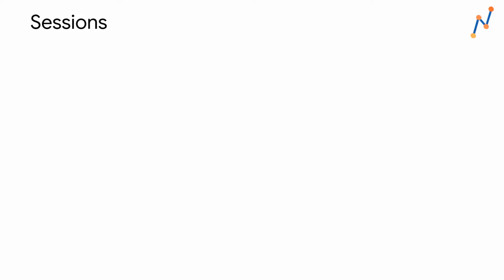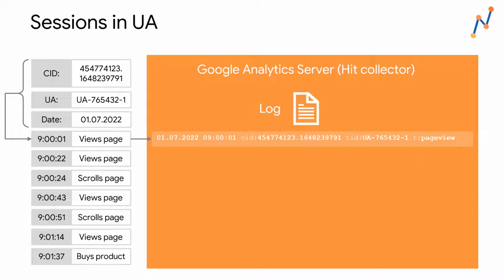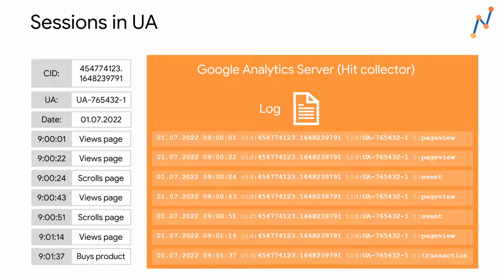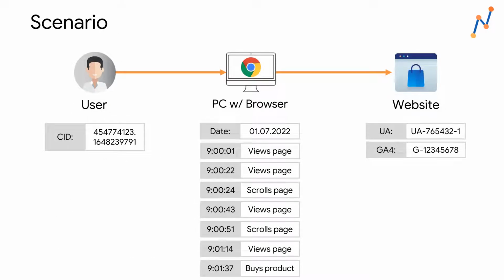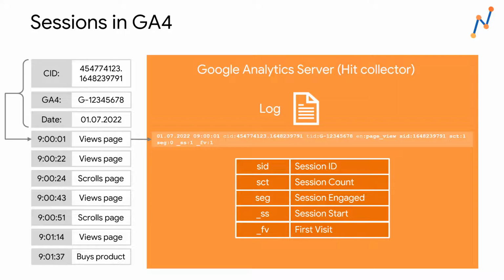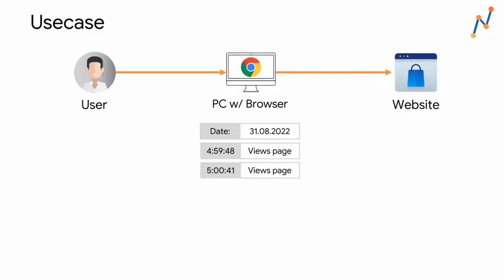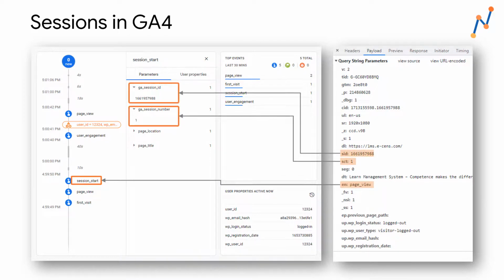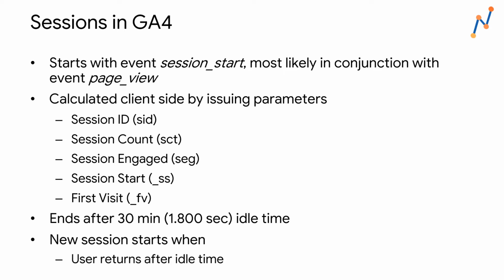Differences between UA and GA4 - Part 8 - Sessions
Differences between Universal Analytics and Google Analytics 4 - Part 8 - Sessions